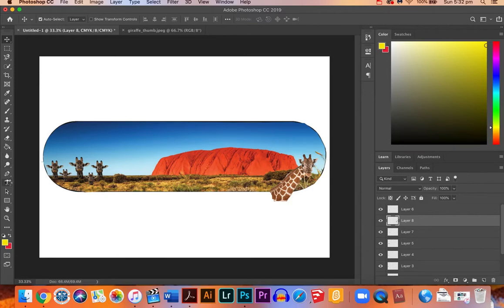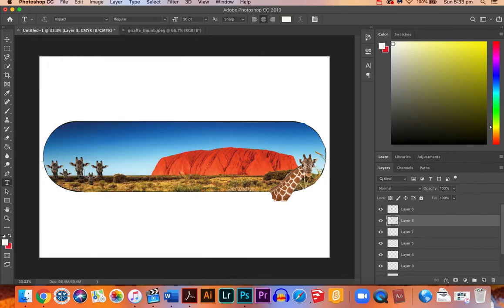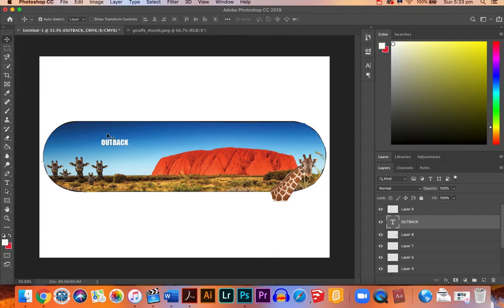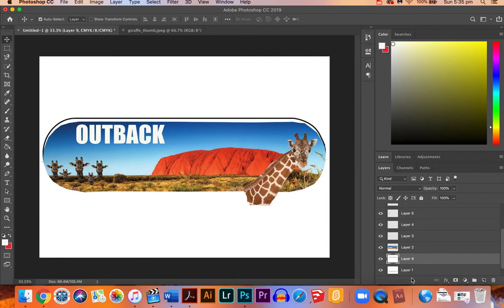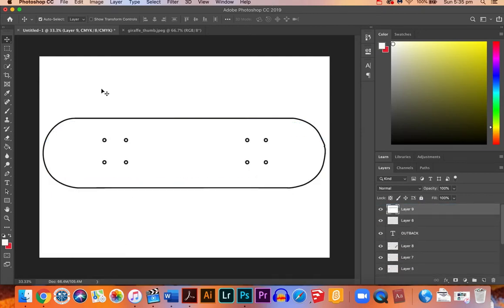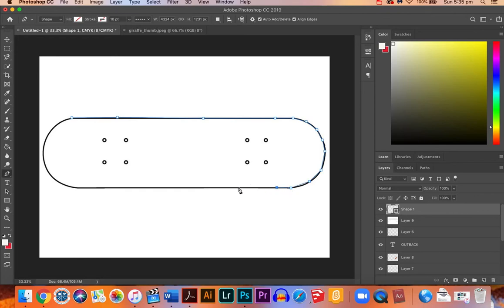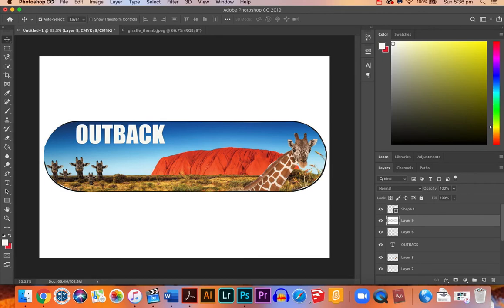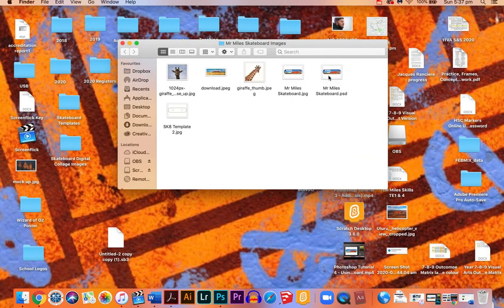Photoshop Tutorial 5 - Text Tool, Framing Completed Design, Saving Work